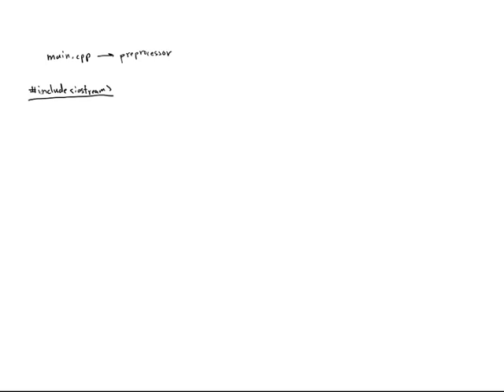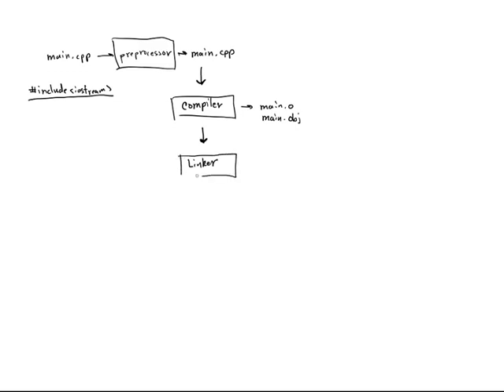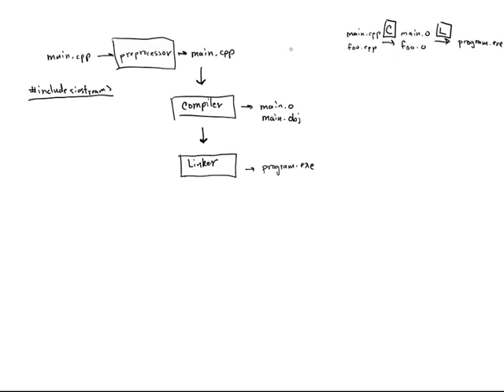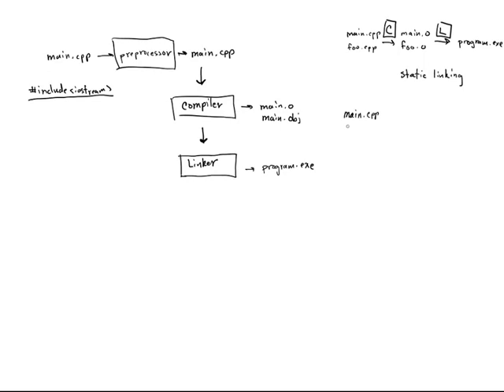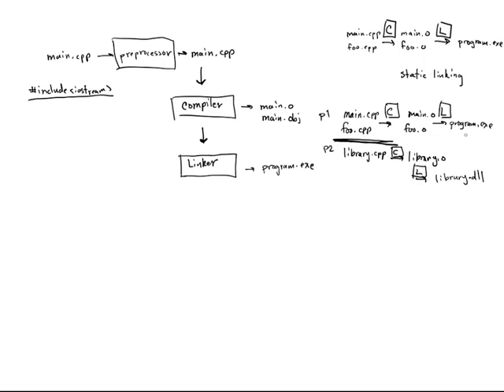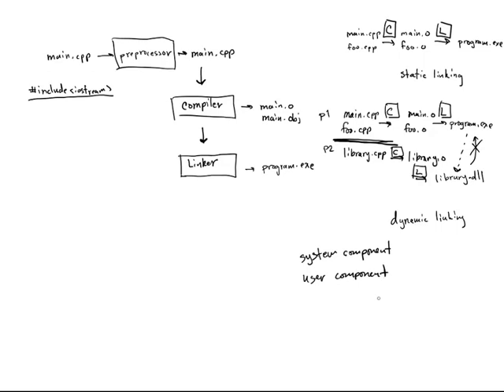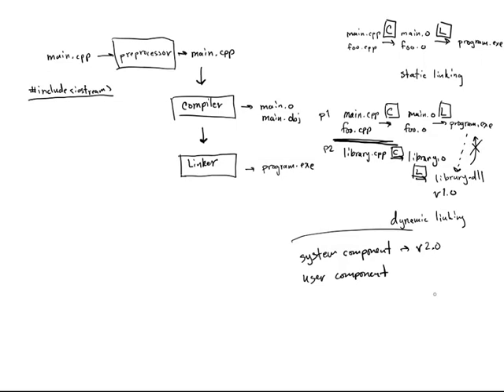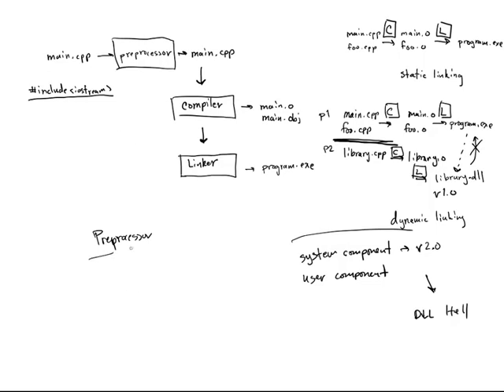🔴 Compile Process • Software Engineering for Beginners • C++ Programming • (Pt. 3)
00:00 - Turning Code into an Executable
02:08 - The Process of Static Linking
04:50 - Dynamic Linking Explained
07:32 - The Dangers of Dynamic Linking
09:57 - Understanding DLL Hell and the Compiler/Linker Process
11:58 - How Most of the Work Happens in the Background

Learn Software Engineering with C++ - Compile Process.

In this video we focus on the process of compiling a CPP file, and turning it into an executable program that can be run by an end user.